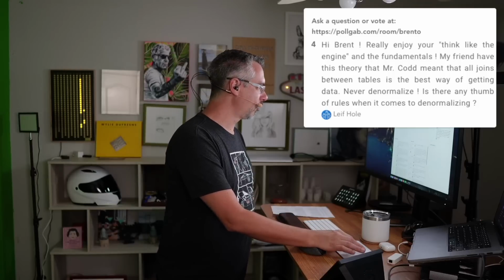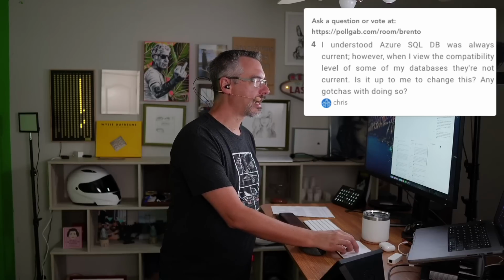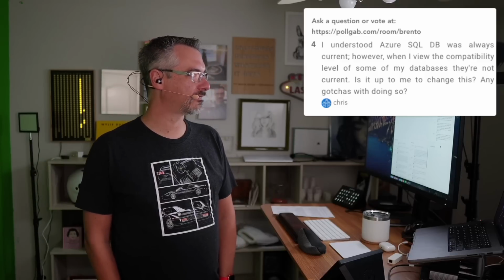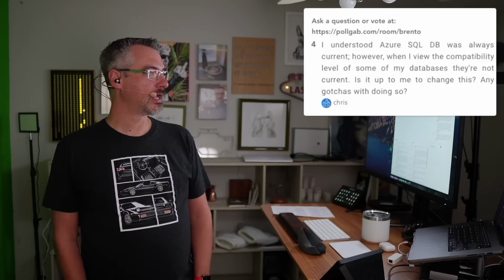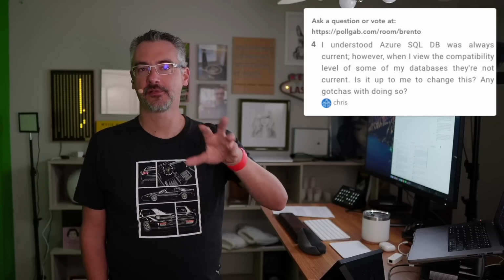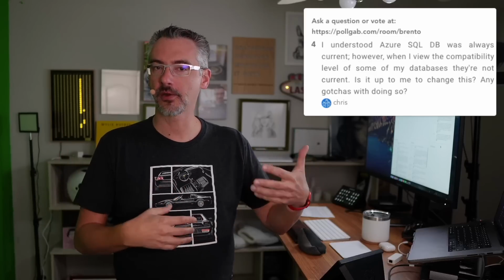Office Hours: Ask Me Anything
and upvote the questions you'd like to see me cover. Here's what we covered today

00:00 Start
00:22 CKI: Could please give me pointers how to answer the question
 "Do we need to create a new instance for the new application or can use the existing one?"
01:18 Chris May: Within an index, if you can guarantee unique selectivity with 2 key columns, is there a fundamental difference between adding an extra key column or an included column? Which would you typically prefer?
03:15 Pyjamarama: Hello Brent.
In one of our customers our User databases (Greek_CI_AI) are in different Collation than TempDB (Latin1_General_CI_AS). What is the best way to fix that? (We prefer to keep the CI_AI). Thanx!
04:41 Maksim Bondarenko: What would you do first if two sql servers with the same version and CU generate almoust identical execution plan with one exception? Second server generates one additional block (in my case it is Index Spool after Cl scan) and that's why 10 times work faster. Thx
05:47 Piotr Rasputin: What's your opinion of azure vm host caching for SQL vm's?
07:30 Peter: What does your op love ones at home say when you talk like Clippy all the time? :-)
Thanks for all the knowledge you share with us all
08:00 Gerardo: What is your top story for when you were burned by missing / incorrect SQL Server documentation?
10:30 Too Much Spare Time: Last time there was a question about how to deliver bad news as a consultant. What type of bad news do you find delivering the most?
11:49 chris: With a SQL Server built on a virtual machine on VMWare is there a way to determine CPU and/or memory pressure on the host without having access to VCentre?
12:38 LockedUp: I have a proc that is causing deadlocks.  I have tracked it down to an Update statement with a ROWLOCK hint.  Could the ROWLOCK hint be causing the deadlock?  Update statement is well written and indexed, not sure why ROWLOCK is even needed.
14:24 Leonard: What is your opinion of the SQL Server data collector?  Any good for performance troubleshooting?
15:12 Maciej: Hi Brent, do you have a missing feature in SSMS and/or SQL Server that you treat (at this point) as an old friend? ;-)
In addition if you could "influence" Microsoft to implement one which one would it be?
17:11 Leif Hole: Hi Brent ! Really enjoy your "think like the engine" and the fundamentals !
My friend have this theory that Mr. Codd meant that all joins between tables is the best way of getting data. Never denormalize !
Is there any thumb of rules when it comes to denormalizing ?
18:09 chris: I understood Azure SQL DB was always current; however, when I view the compatibility level of some of my databases they're not current.  Is it up to me to change this?  Any gotchas with doing so?